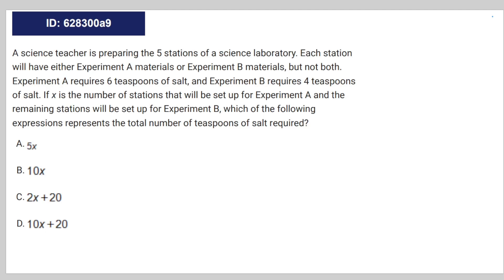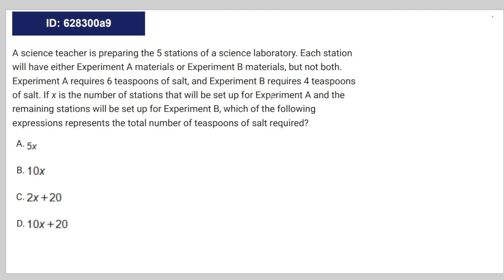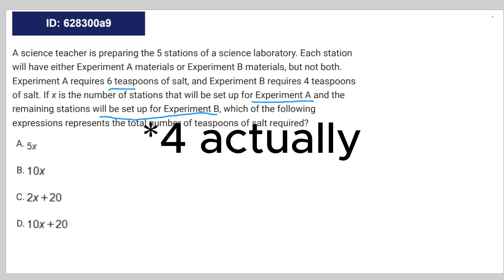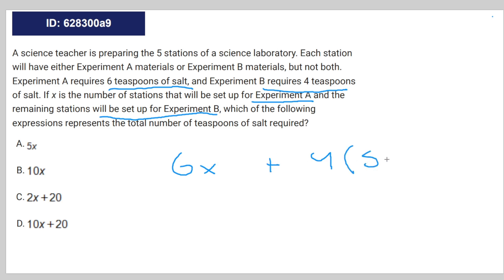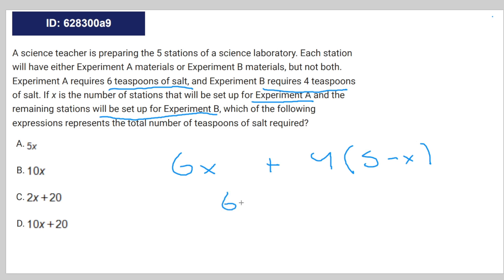[SAT Math] Question Bank 628300a9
tag nonsense

628300a9 628300a9 628300a9 628300a9 sat question bank

A science teacher is preparing the 5 stations of a science laboratory. Each station
will have either Experiment A materials or Experiment B materials, but not both.
Experiment A requires 6 teaspoons of salt, and Experiment B requires 4 teaspoons
of salt. If x is the number of stations that will be set up for Experiment A and the
remaining stations will be set up for Experiment B, which of the following
expressions represents the total number of teaspoons of salt required?
A.
B.
C.
D.